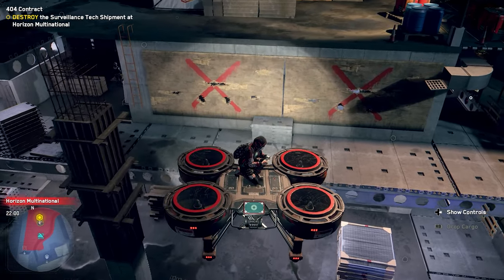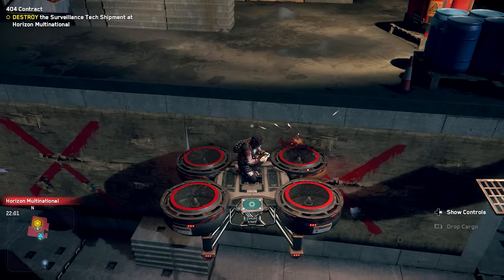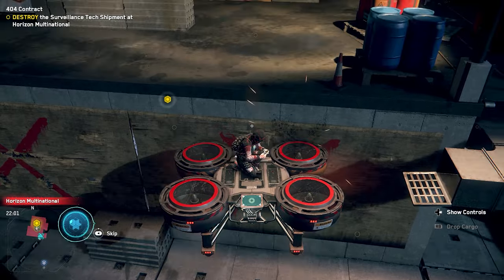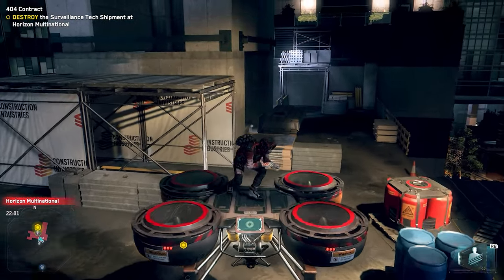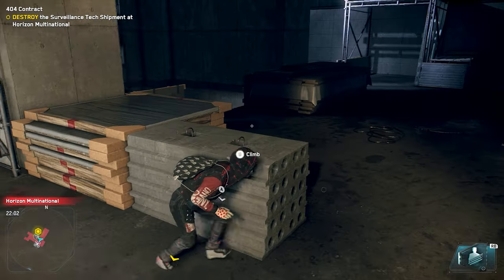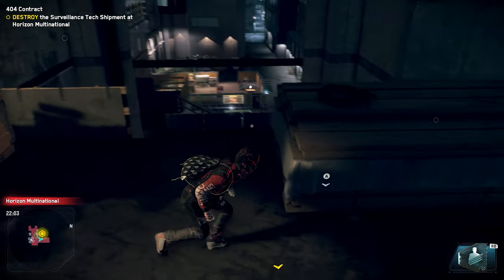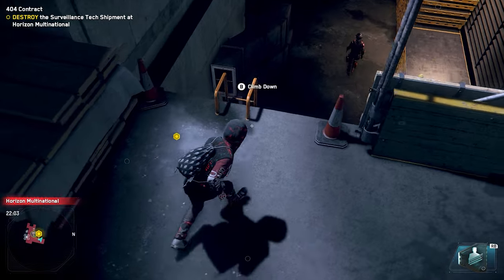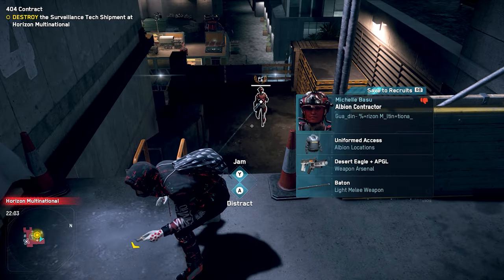Ubisoft DELETED BattleEYE Anticheat from Watch Dogs Legion